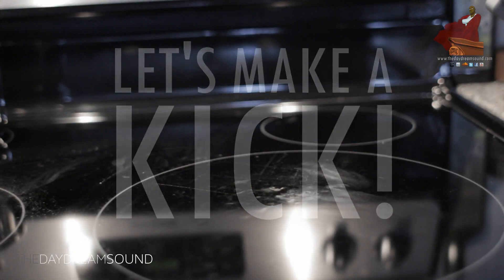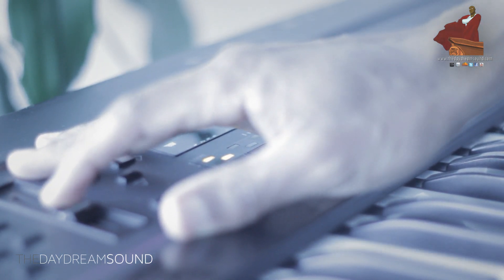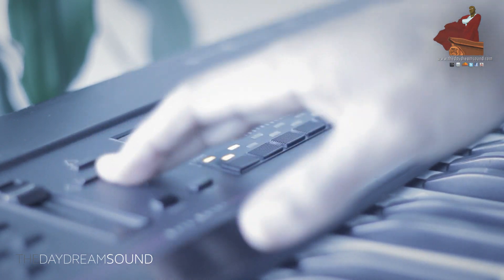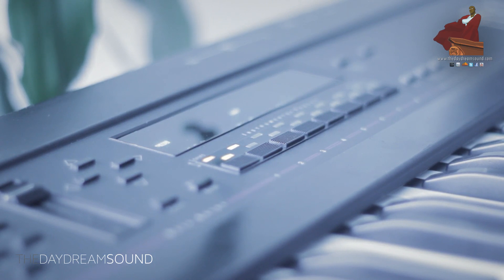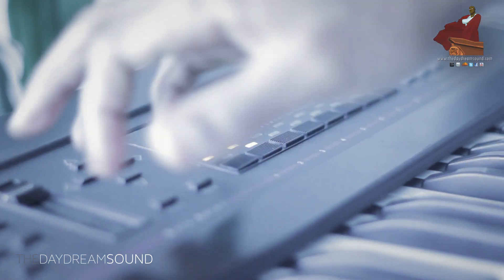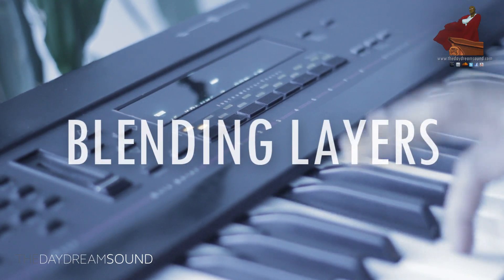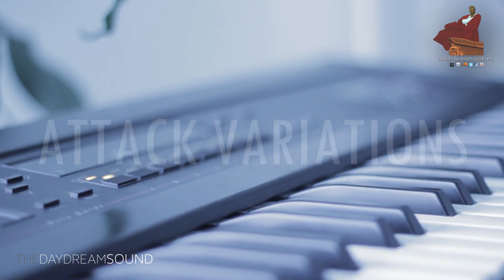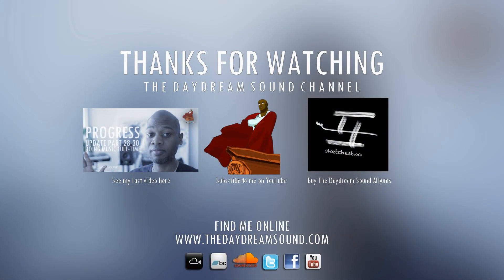Let's Make A Kick - Basic Sound Design - EP01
Well let's make ourselves a kick. In this video we'll go through the process of making some home made sounds to add to your existing drum sounds. I'm using the Ensoniq EPS 16+ in this video but you can do this on any sampler. It's easy and fun! Here's the links to the sounds made in this video!

Peace,

TDS